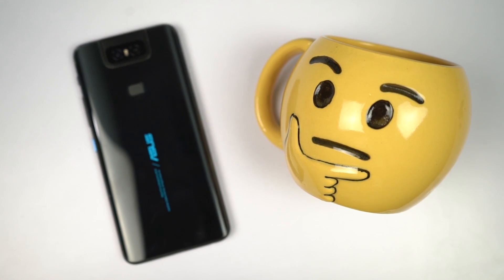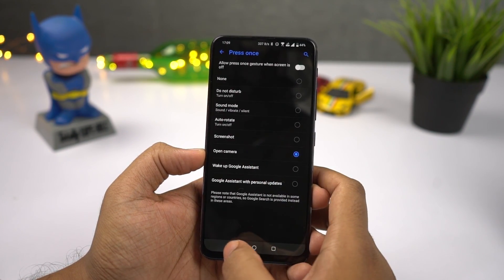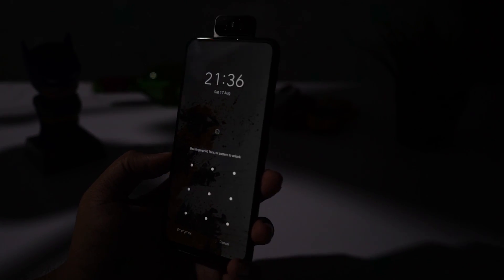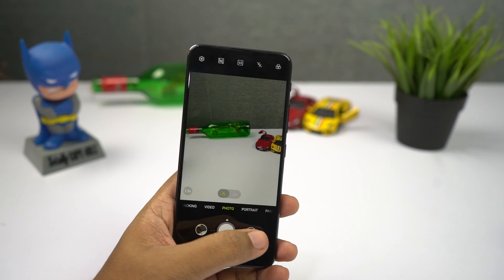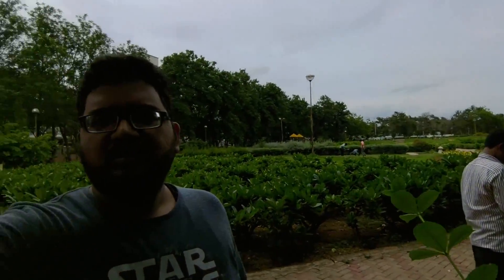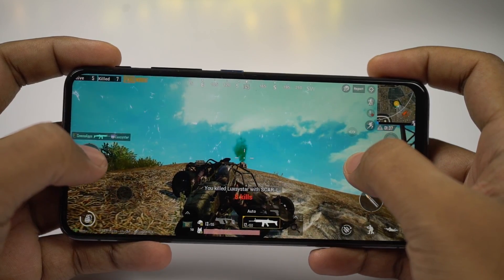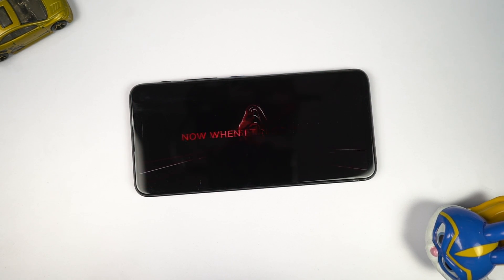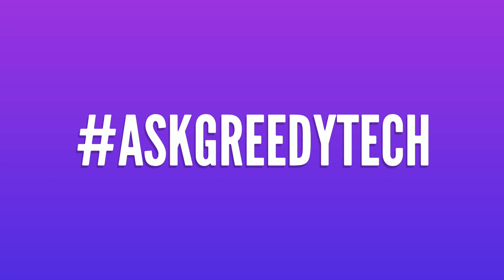Asus 6z Review after 10 Days of Usage